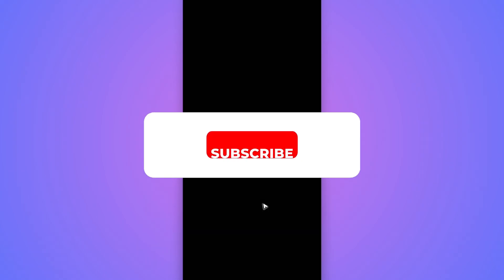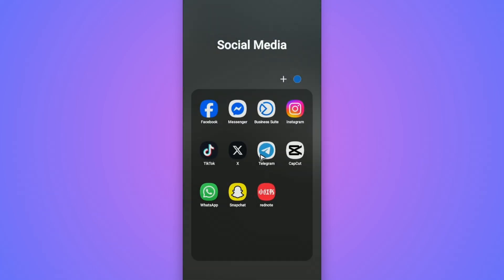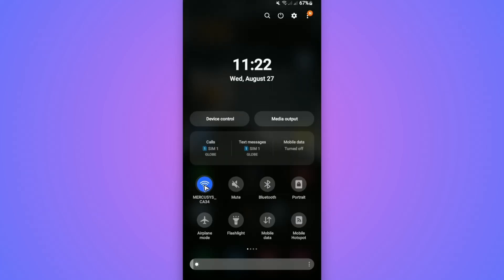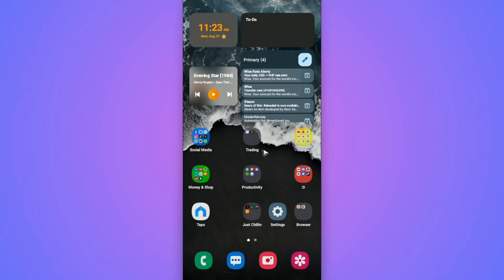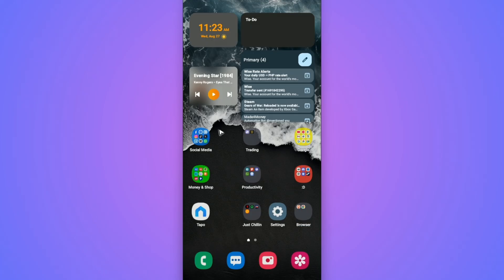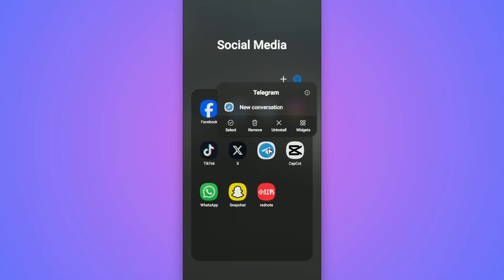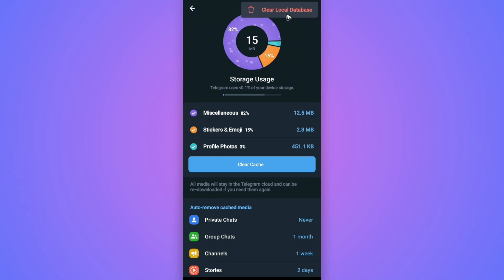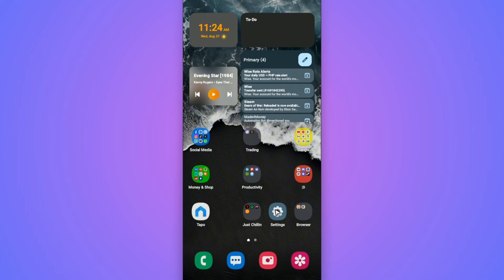How To Fix Freezing Problem On Telegram (Easy Guide 2026)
How To Fix Freezing Problem On Telegram

In this video, I will show you how to fix freezing issues on Telegram. If your app keeps lagging, crashing, or becoming unresponsive, this step-by-step guide is for you. I’ll cover several solutions including clearing the app cache, updating Telegram, reinstalling the app, and adjusting phone settings to ensure smooth performance. Whether you’re on Android or iOS, these fixes will help you get Telegram running without freezes again.

Chapters:
00:00 Introduction
00:10 How To Fix Freezing Problem On Telegram